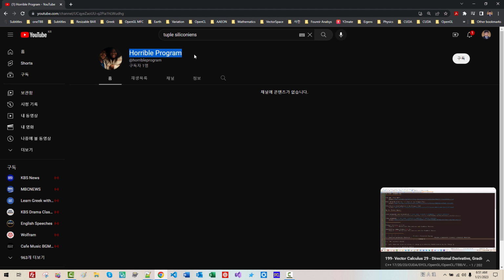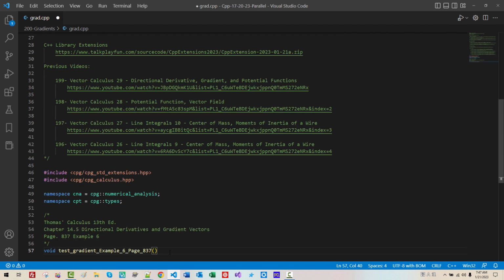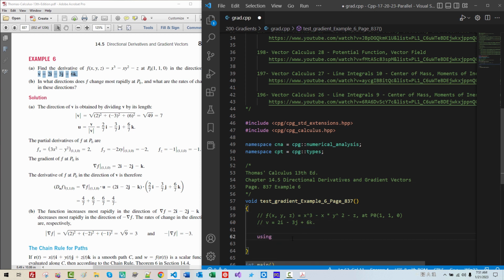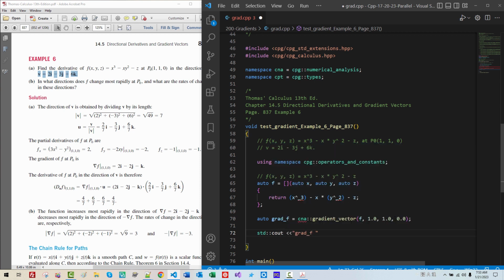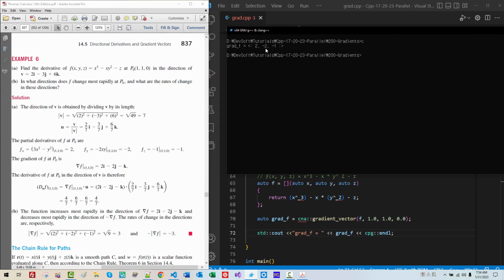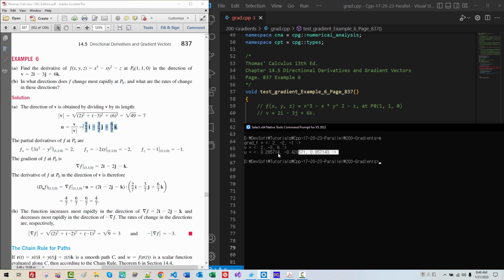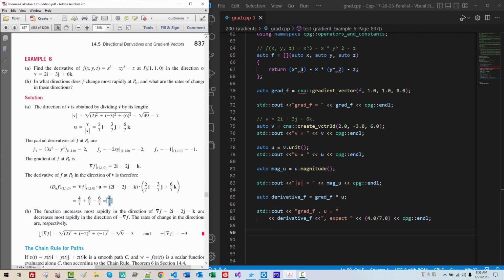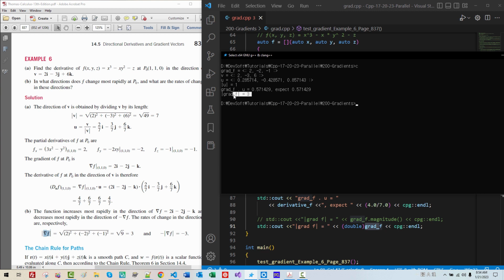200- Vector Calculus 30 - Directional Derivatives and Gradient Vectors EXAMPLE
Thomas' Calculus 13th Ed.
Chapter 14.5 Directional Derivatives and Gradient Vectors
Page. 837 Example 6

Reference Videos For Vector Calculus

By Dr. Trefor Bazett

 197- Vector Calculus 27 - Line Integrals 10 - Center of Mass, Moments of Inertia of a Wire

 196- Vector Calculus 26 - Line Integrals 9 - Center of Mass, Moments of Inertia of a Wire